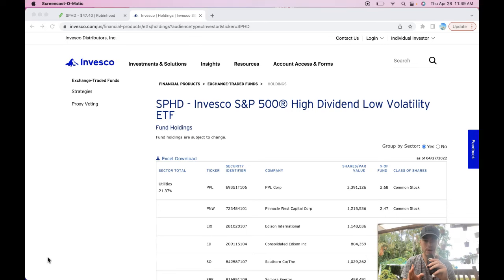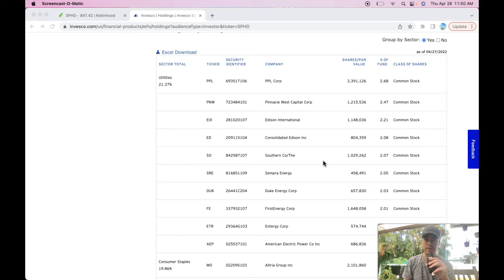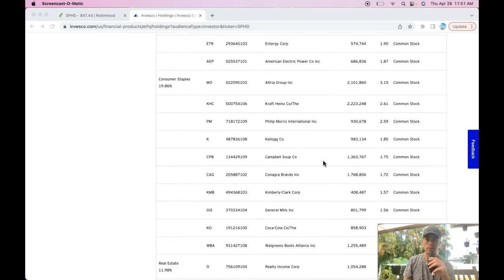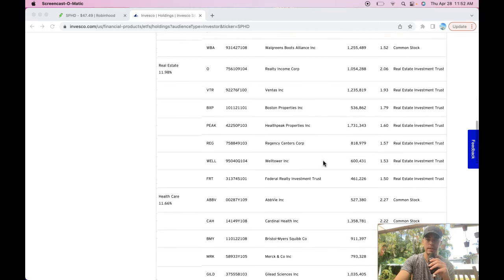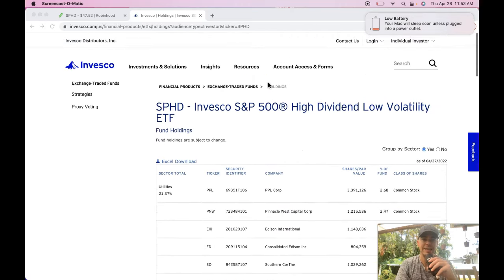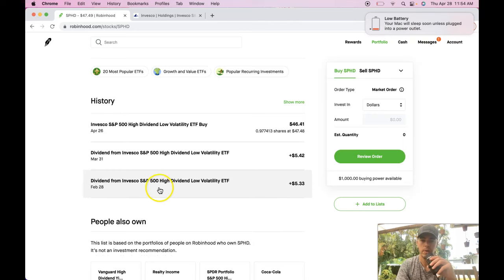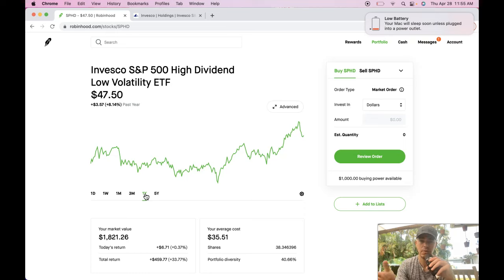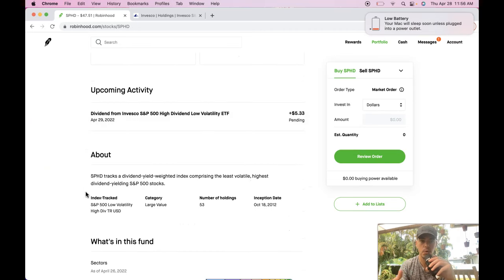Monthly Paying Dividend Stock | Make Money While You Sleep!!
Howzit going guys? I hope you all have had an excellent week. Today I will be showing you the easiest way to make residual income while you sleep. THis is an easy investment that involves one ETF or Exchange Traded Fund. An ETF is a basket of stocks tied into one stock. So instead of buying individual stocks that are riskier, one can purchase one stock that holds a piece of 50, 100 or even 500 stocks. THis greatly reduces risk and allows for amazing diversity. The ETF we are talking about today is SPHD or S&P 500 Low Volatility, High Dividend. SPHD is currently priced at $47 and consists of 50 different companies. The sectors of this ETF include utilities, consumer staples, real estate, energy, financials, healthcare, materials and tech. Each of these sectors make up 50 different companies. This ETF returns 3.59% every year. Divide that by 12 and you get your monthly return. So take $1000 which will give you $35.9 a year / 12 equals roughly $3 per month. $100,000 invested will give you $300 a month. You can see how this can create a snowball effect as the dividends are reinvested into the stock, compounding more and more every month. You can see the beauty of compounding through this stock.

Well guys, that has been today's video. I hope you enjoyed it. I'm extremely grateful for all of you. Keep investing, stay in the game, keep your head up and I'll catch you on the next video. Cheers!!

Get a free stock by signing up with Robinhood at the below link

Get free Bitcoin by signing up with Coinbase

Get a Free stock by Signing up with SoFi